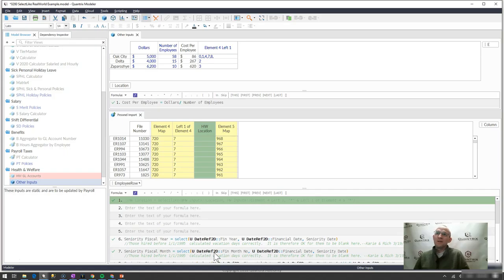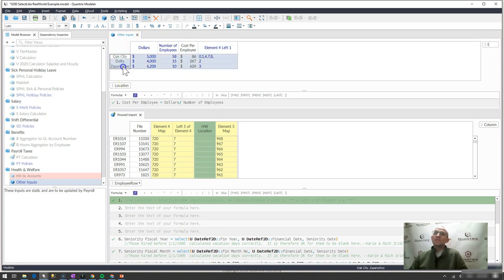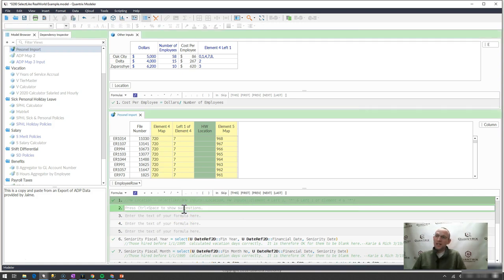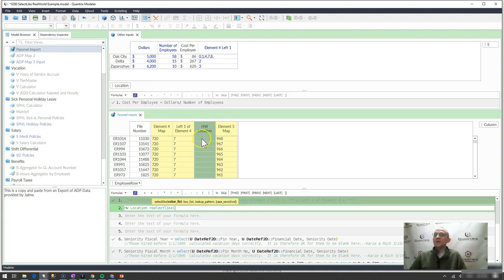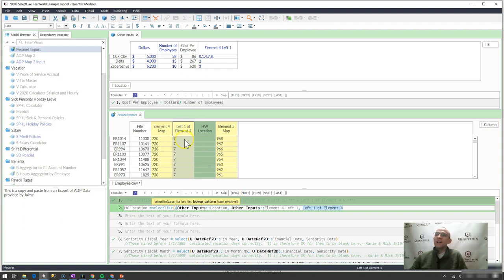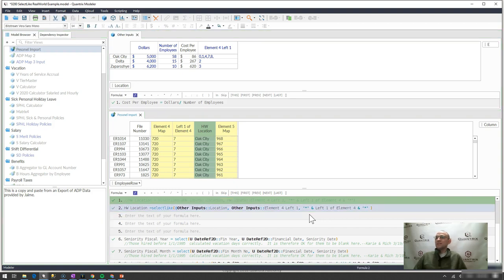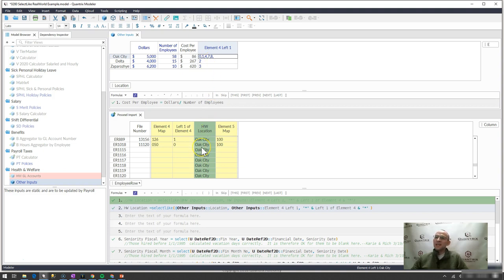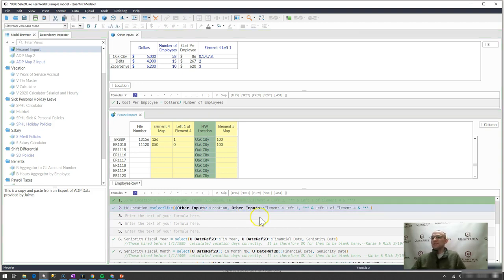Learn Quantrix Modeler: Selectlike Real World Application 0280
How to lookup a single value in a string of values.  Select using a string as as the key list.

Select using wildcard characters as a lookup string or lookup value

Fuzzy Lookup or Fuzzy Select in Quantrix.